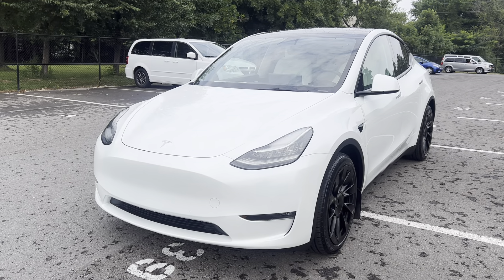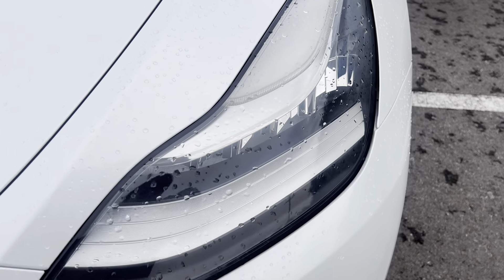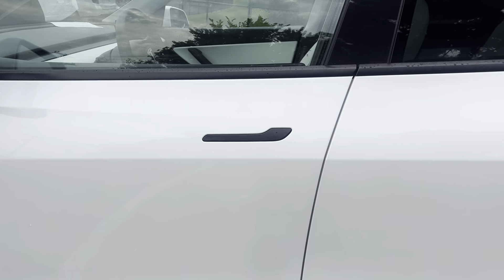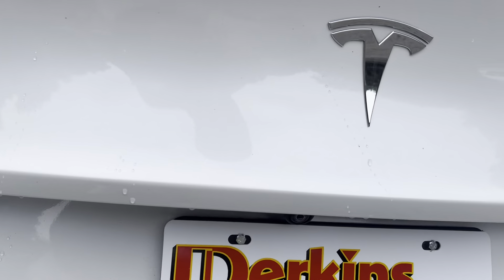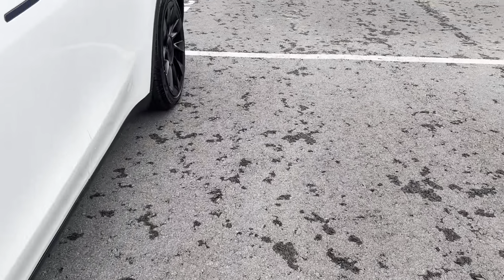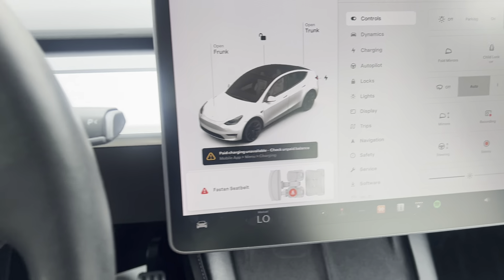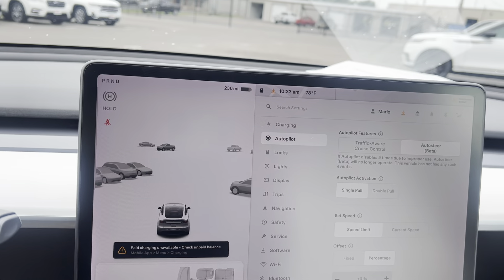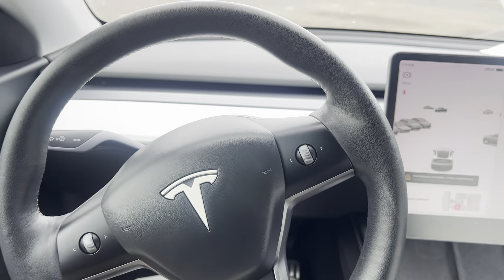2021 Tesla Model Y Long Range #183609